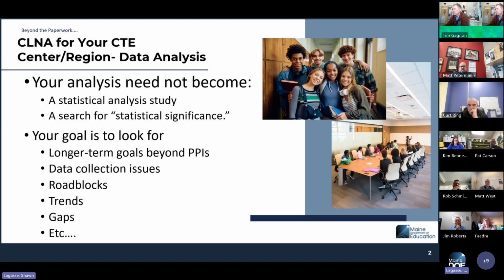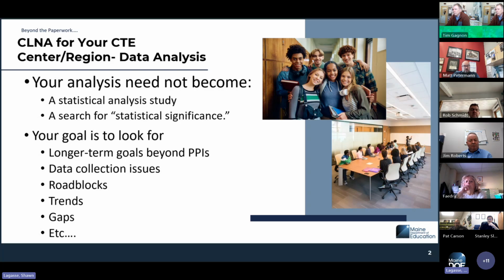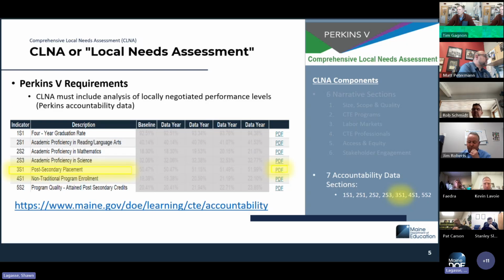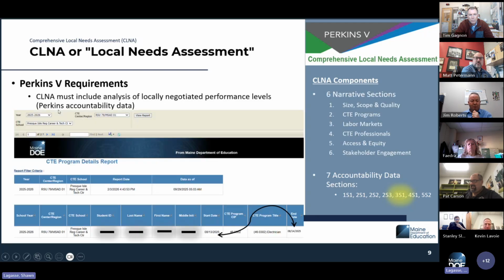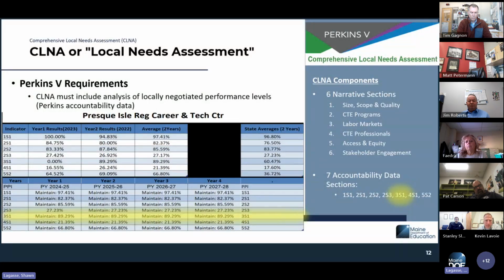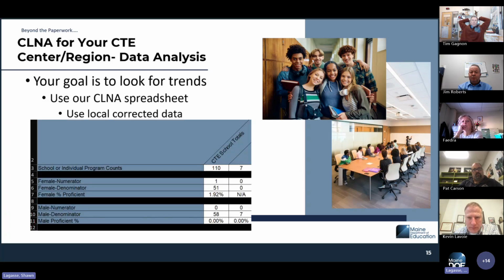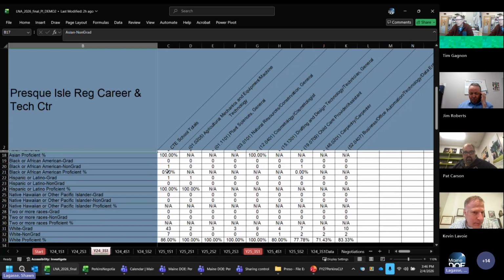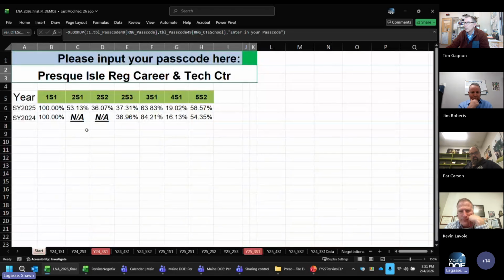FY26 Perkins Comprehensive Local Needs Assessment Accountability Data Training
This presentation will provide CTE Directors and overview of the Comprehensive Needs Assessment Accountability Indicators. In preparation for the submission of the 2027 CLNA, the CTE team provided information for review and reporting.